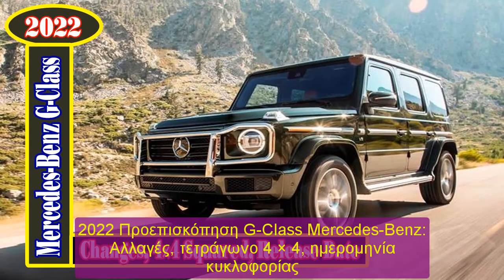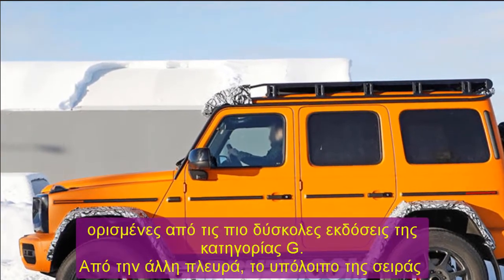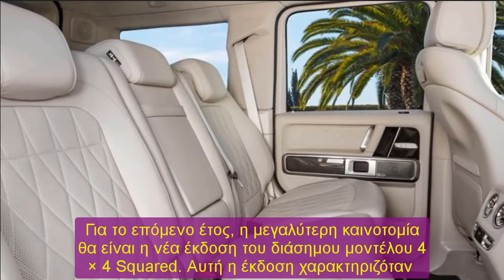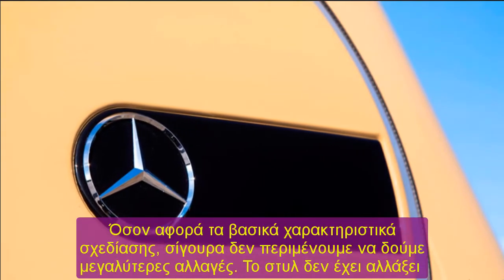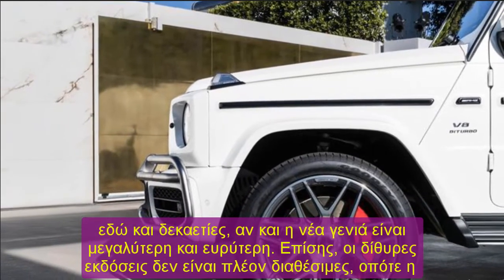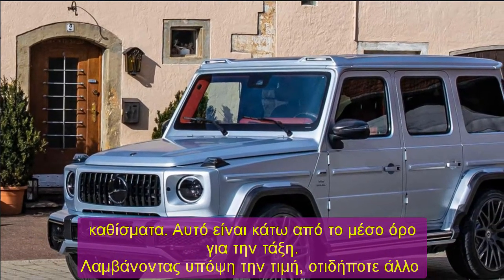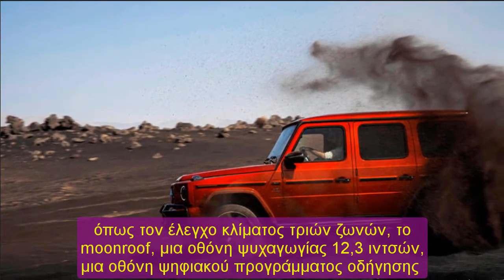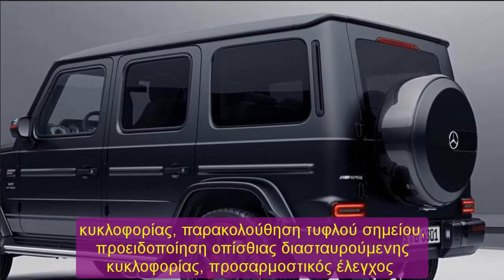2022 Mercedes Benz G Class 4×4 Squared | 2022 Mercedes Benz G Class Release Date | My cars!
2022 Mercedes Benz G Class 4×4 Squared | 2022 Mercedes Benz G Class Release Date | My cars!